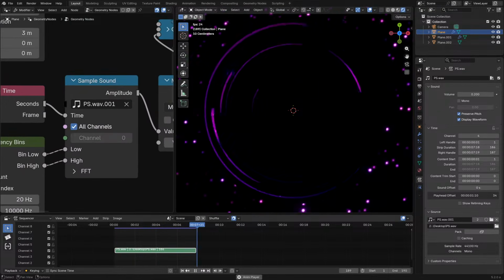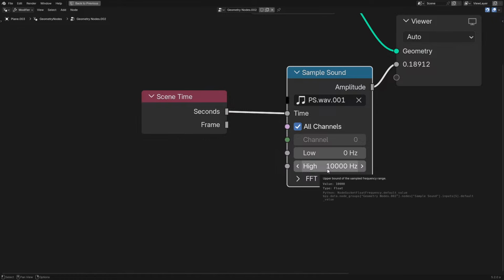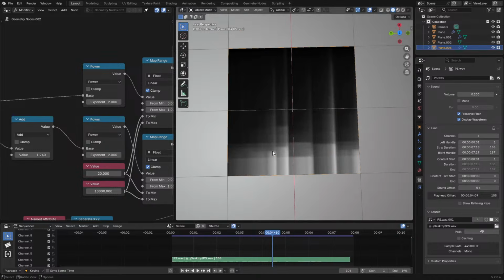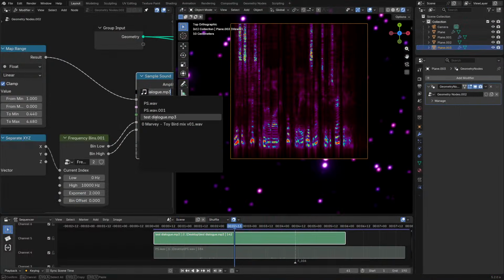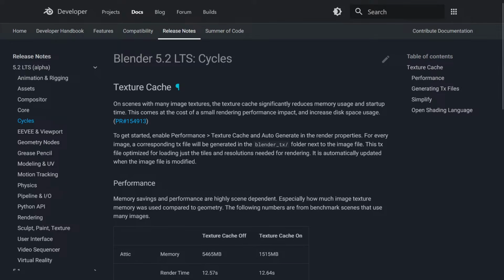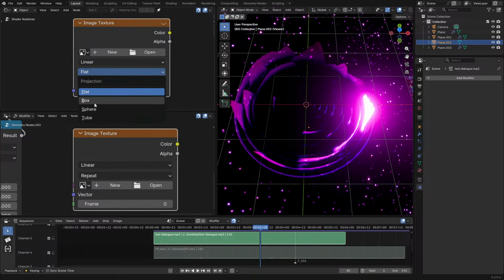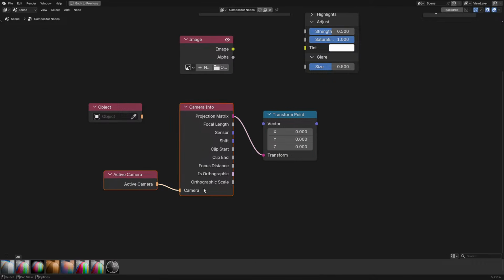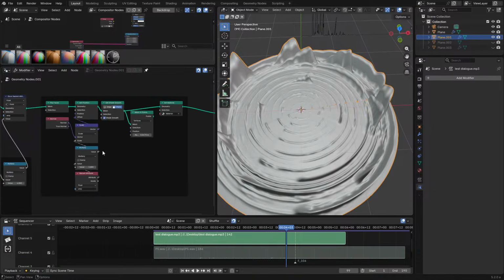Testing the Sample Sound node Blender 5.2 branch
It is still experimental